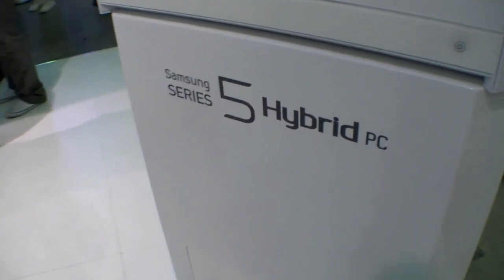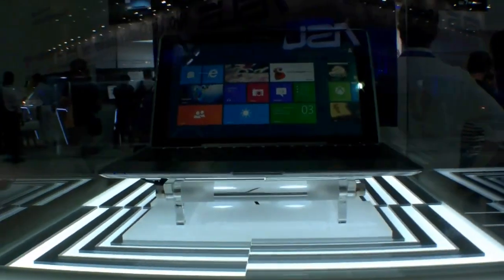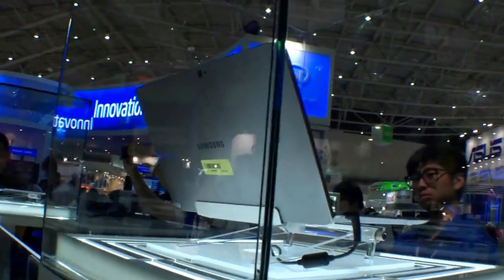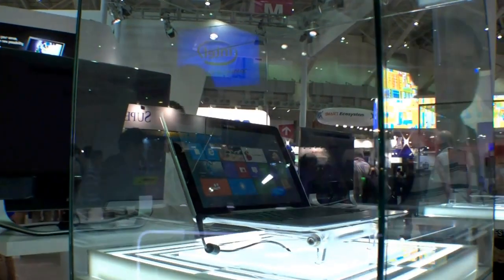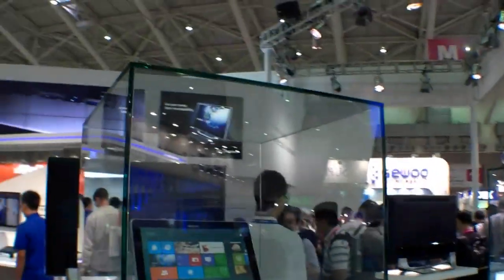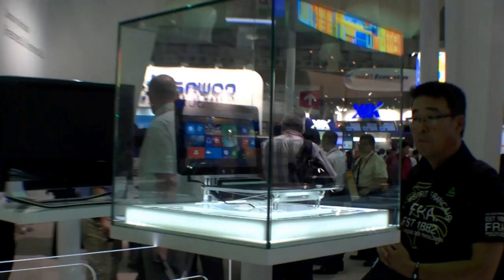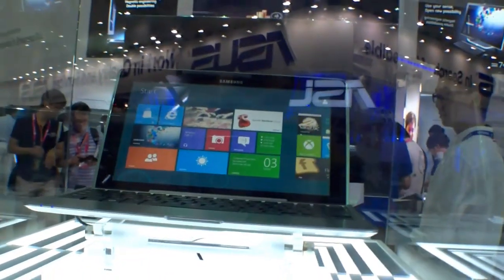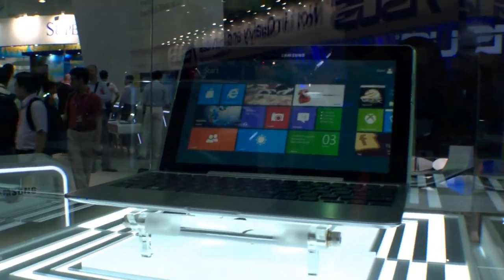Samsung Series 5 Hybrid-PC Hands On - Tablet with Keyboard Dock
Samsung Series 5 Hybrid-PC - Hands On of the Samsung Series 5 Hybrid-PC that is basically a tablet with an keyboard dock. So you can enjoy movies and games on the tablet and if you want to work, you can dock it to the keyboard-dock and work.